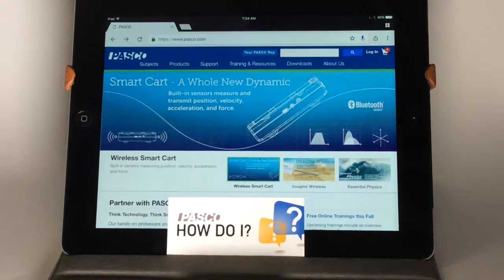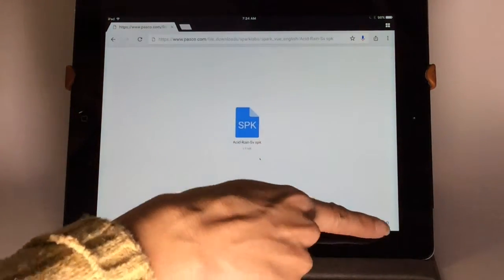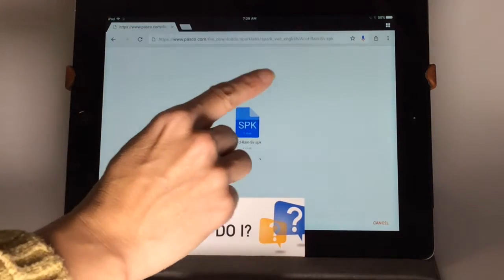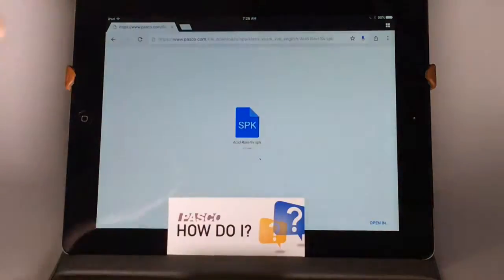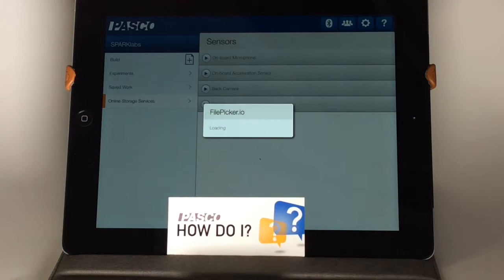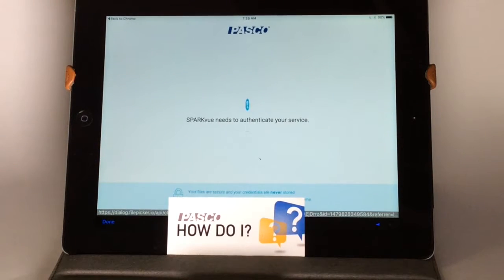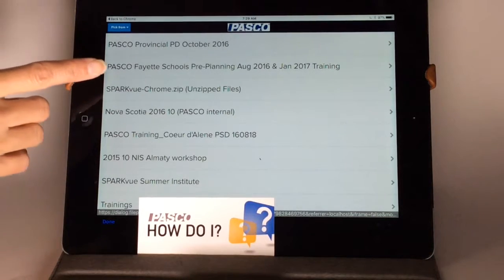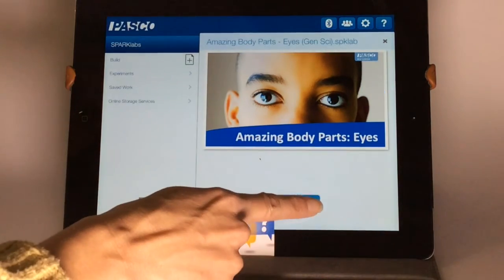Download and Open a SPARKlab on an iPad (SPARKvue)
How do I open a SPARKlab from the web or from a cloud drive like Google Drive or Dropbox on an iPad?